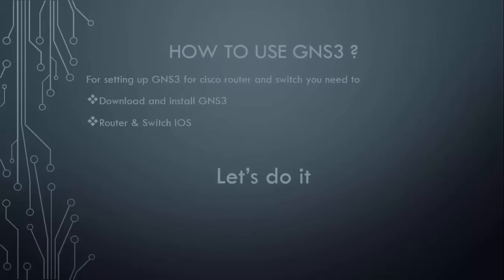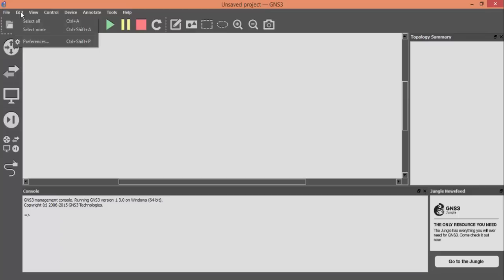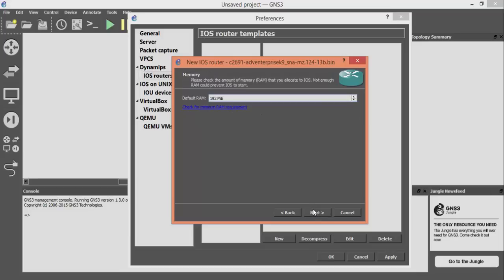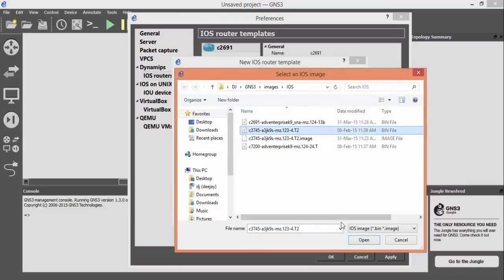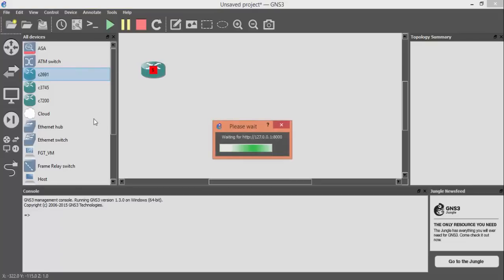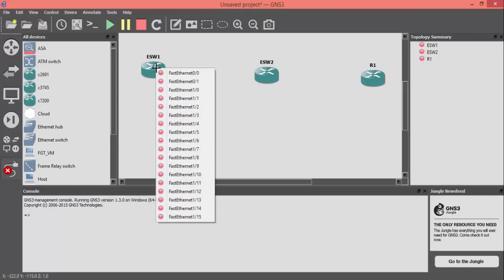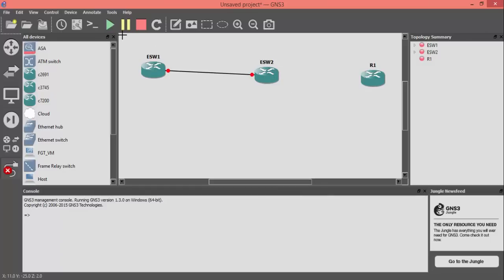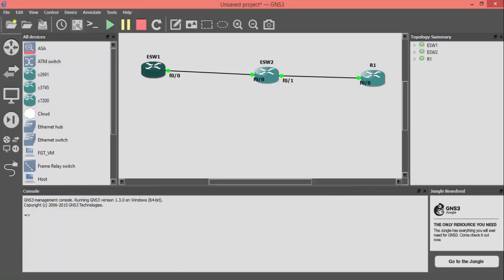GNS3 Router Switch IOS Setup | cisco ios emulator | gns3 1.5.1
What is GNS3?
GNS3 Stands for Graphical Network Simulator, an open source free software program that every can use it.

You may have come across with the Virtual Machine Vmware, VirtualBox which are used to emulate various Operating systems like windows, Linux, Ubuntu in a virtual environment.

Gns3 allows the same type of emulation for various network devices (Router, Switch, Firewall) using their ios image files.
You can emulate various vendors networking devices i.e. Cisco, Juniper etc.

Why To use GNS3 ?
Packet tracer is a good tool for learning but is limited for basic network functions.

For professional and expert level you can’t use it for learning and testing on large network topology.

For that you can either buy real network hardware which is very costly not everybody can afford it or you can rent rack from the vendors for limited time which is not costly but you have limited time to learn.

Thanks to GNS3 team for developing a great network simulator tool by using it you can emulate virtual devices (router, switch and firewall) and implement you lab.

You can prepare for your certification exams using GNS3.

I have completed my certification exams using GNS3 (CCNA R&S,CCNP R&S,CCNA Security, CCNP Security, JNCIA,CCNA voice)

How to use GNS3?

For setting up GNS3 for Cisco router and Switch you need to
Download and Install GNS3 and also requires Router & Switch IOS.

first download below files

OR
Google Search Keywords "cisco-internetwork-operating-system-ios-catos kickass"
gns3 ios download
here is the complete steps for setting up GNS3 Router and Switch Setup Configuration

Open Gns3

Go to Edit - Preference New window will open

Go to Dynamips - IOS Routers (cisco router dynamips)

Add New - Browse the path of IOS Image an click Next

Set the Name and Platform of IOS Image & leave Chassis blank and click next

Set you RAM Memory default is 192 click next

On Network Adapter Slot you can add Fast Ethernet, Serial Interface, ESW Ether Switch module For Switch functionality click next
Note :- Add ESW Module to get Switch Function

WIC card leave blank click next

Ideal-Pc Value Leave blank click Apply and Ok

That’s It now you can drag the router on GNS3 and Start it and right click on router and click on console to get terminal client Putty

Tips :- for better performance use cisco IOU (Ios On Unix) which is used by cisco internally for research,experiment and testing purpose

Note :- i made this video 2nd time as my first video on same topic was without voice so i decided to include my voice for better explanation.

also check more videos on GNS3

PS :- if you have any queries,suggestions or found any error /mistake regarding tutorial please notice me in the comment section.i will answer all your questions / queries.
Thanks.